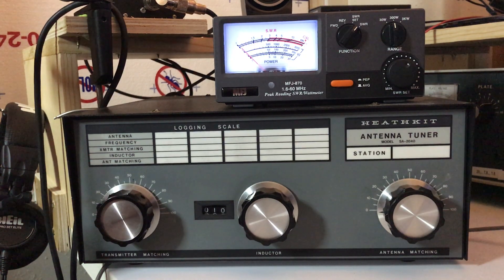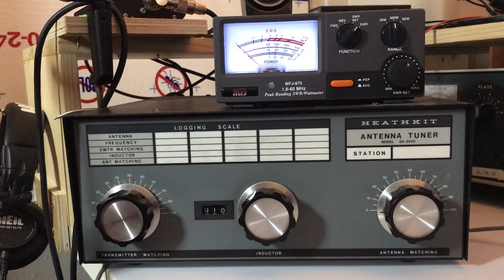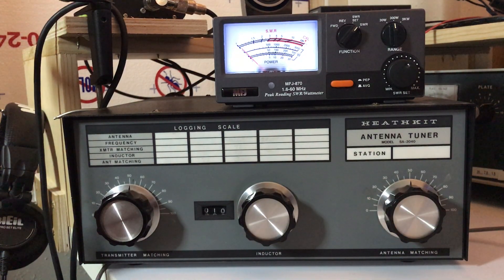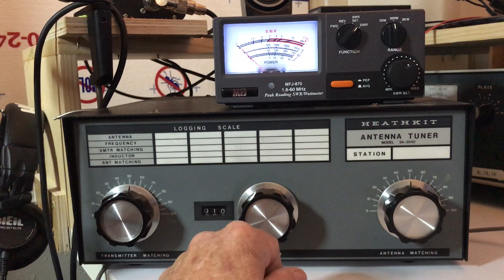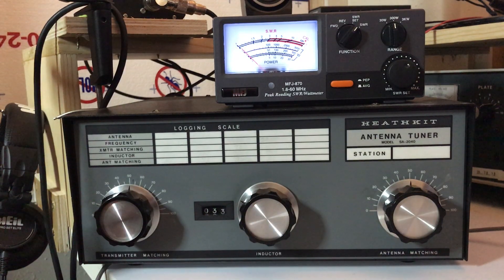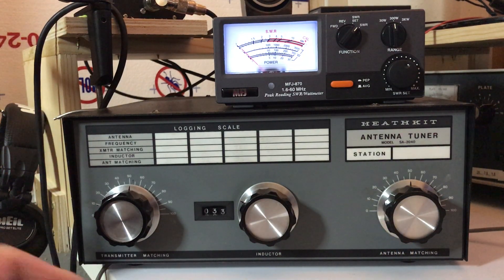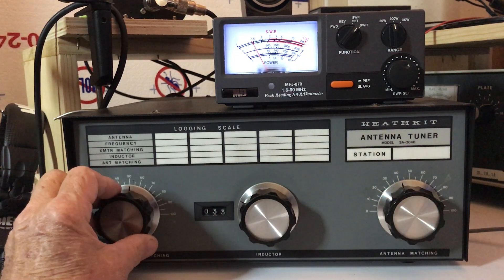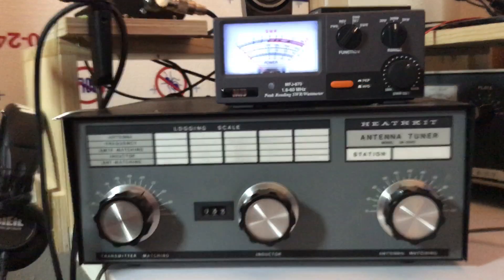Tuning up the antenna tuner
How to tune up a Heathkit SA-2040 antenna tuner